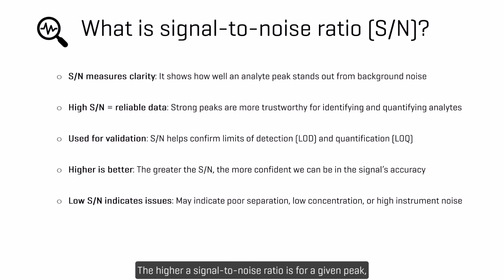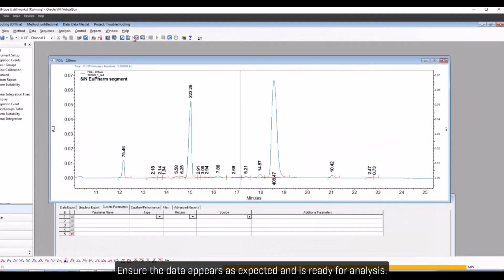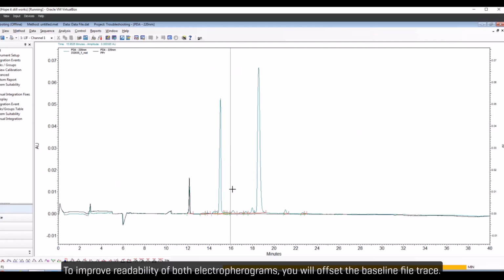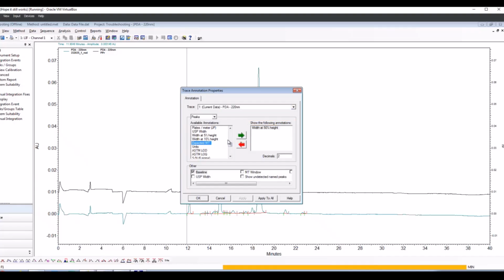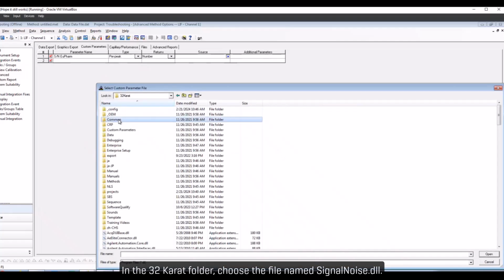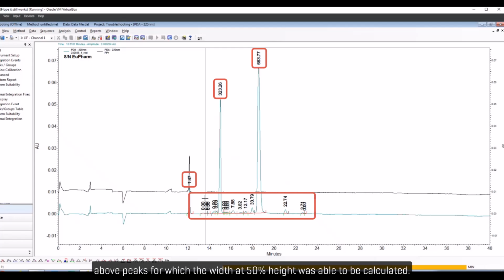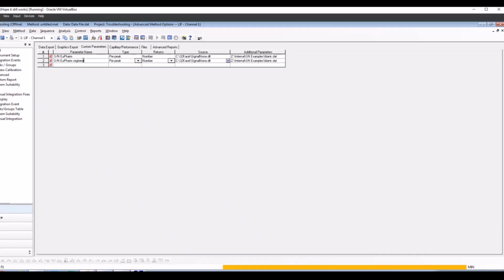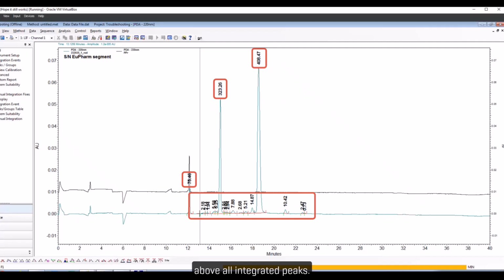Signal-to-noise ratio calculation in 32 Karat software | SCIEX Help & How-to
Learn signal-to-noise calculation for the PA 800 Plus system. This video shows how to calculate the signal-to-noise ratio in 32 Karat software, based on EuPharm and USP guidelines.

For more How to videos on this system, login to the 𝗦𝗖𝗜𝗘𝗫 𝗡𝗼𝘄 𝗟𝗲𝗮𝗿𝗻𝗶𝗻𝗴 𝗛𝘂𝗯

🅽🅾🆃🅴: Once you're there, be sure to use the left-hand search bar to find what you need!